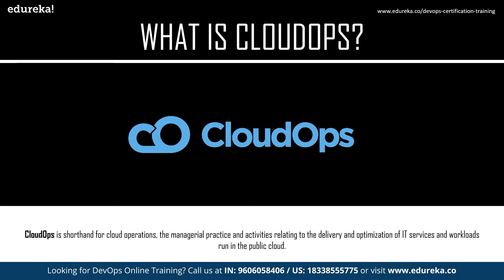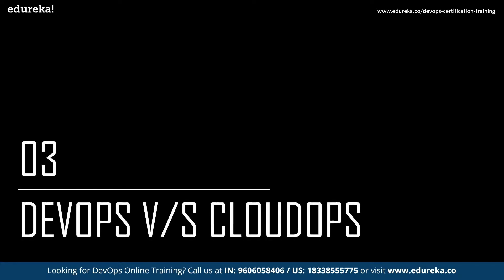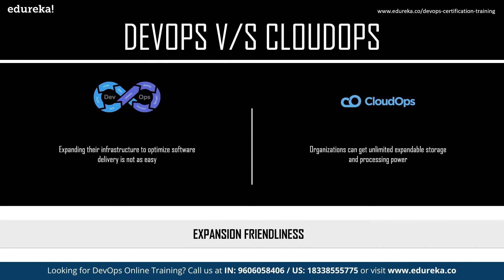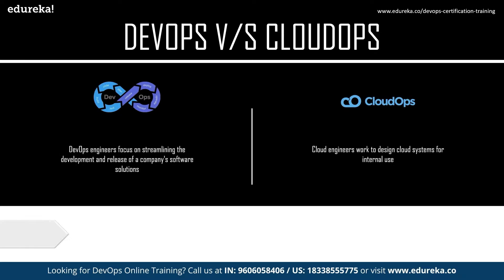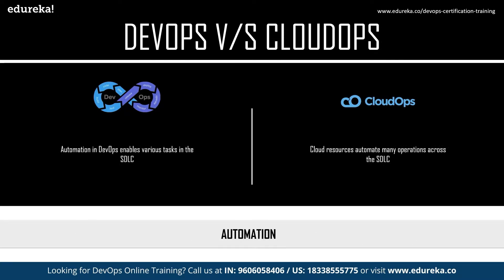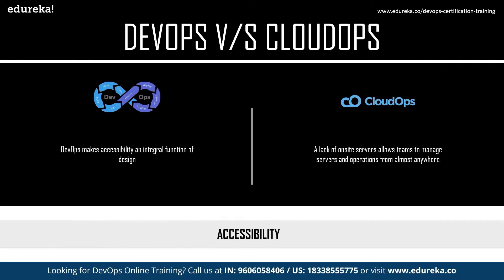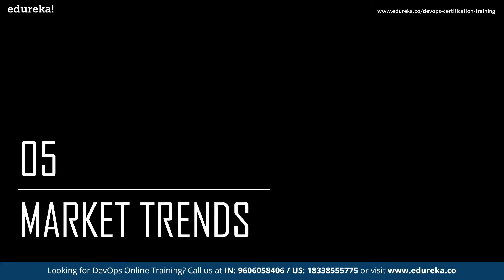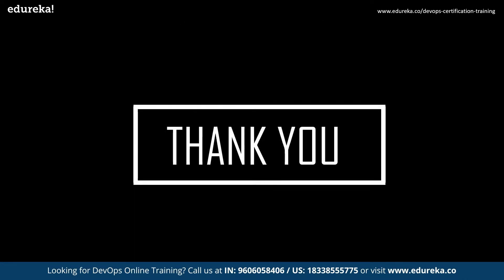CloudOps vs DevOps : Which One Should You Use | What Is CloudOps | DevOps Training | Edureka Rewind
This Edureka "CloudOps vs DevOps" gives you a complete overview of What is CloudOps and DevOps. You will also learn about the differences between CloudOps & DevOps in detail. Following topics are covered in the CloudOps vs DevOps video:
00:00:00 Introduction
00:00:53 What is CloudOps?
00:01:29 What is DevOps?
00:02:06 DevOps vs CloudOps
00:05:25 Cloud and DevOps Benefits
00:05:48 Market Trends

1. This is a 4 Week Instructor-led Online Course.
2. Course consists of 24 hours of online classes, 25 hours of assignment, 20 hours of project
3. We have a 24x7 One-on-One LIVE Technical Support to help you with any problems you might face or any clarifications you may require during the course.
4. You will get Lifetime Access to the recordings in the LMS.
5. At the end of the training you will have to complete the project based on which we will provide you a Verifiable Certificate!

1. Understand the concepts and necessities of DevOps
2. Understand the need for DevOps and the day-to-day real-life problems it resolves
3. Learn installation and configuration of common infrastructure servers like Apache, and Nginx
for the Enterprise
4. Learn popular DevOps tools like Jenkins, Puppet, Chef, Ansible, SaltStack, Nagios and GIT
5. Implement automated system update, installations and deployments
6. Learn Virtualization Concepts
7. Configuration deployment and packaging, continuous integration using GIT
8. Fine tune Performance and set-up basic Security for Infrastructure
9. Manage server operations using Code which is popularly known as Infrastructure as a Code
10. Understand the need for and concepts of Monitoring and Logging.

1: Ansible - Covers Introduction, Setup & Configuration, Ansible Playbooks, 37 Ansible Modules, Different Roles and Command Line usage. 2: Chef - Covers Introduction, Building the Cook Book, Node Object & Search, Data-bags, Chef environment, Roles, Deploying Nodes in Production and using the Open Source Chef Server.

3: Puppet - Covers Puppet Infrastructure & run-cycle, the Puppet Language, Environment defining Nodes and Modules, Provisioning a Web Server and Executing Modules Against A Puppet Master.

1. DevOps Architect
2. Automation Engineer
3. Software Tester
4. Security Engineer
5. Integration Specialist
6. Release Manager

Project Work

1. Host a dummy webpage using Apache Web Server.
2. Write shell script which reports:
3. Install Nagios on a VM node for monitoring the various parameters of the VM.